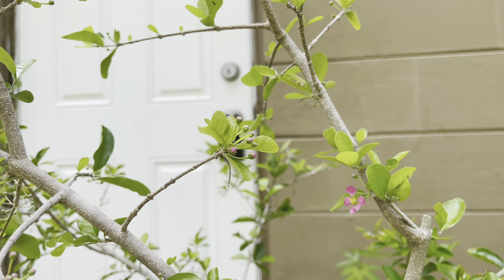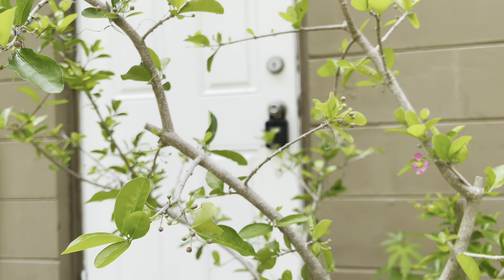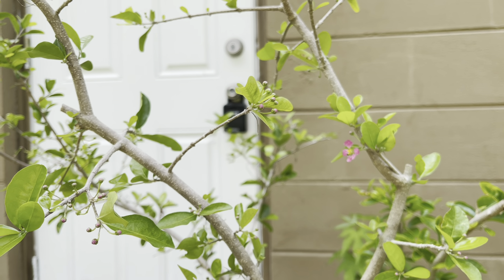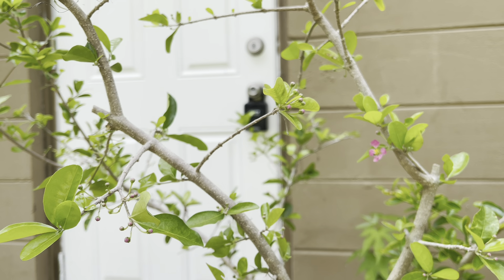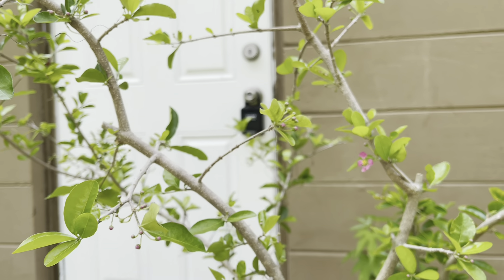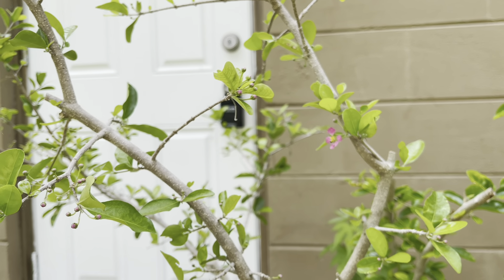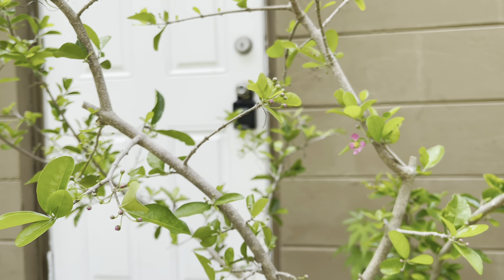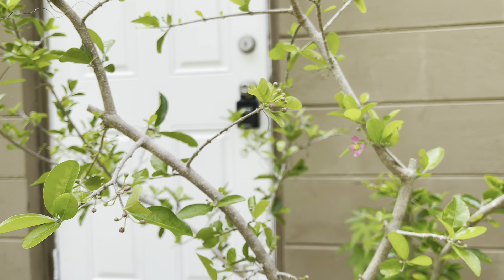This is what’s flowering in June ￼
This is was flowering in June. Barbadoes cherry is in full bloom.